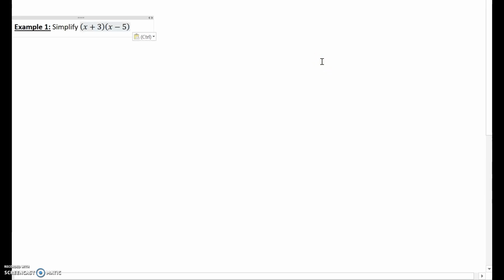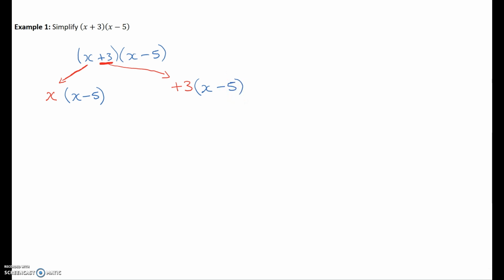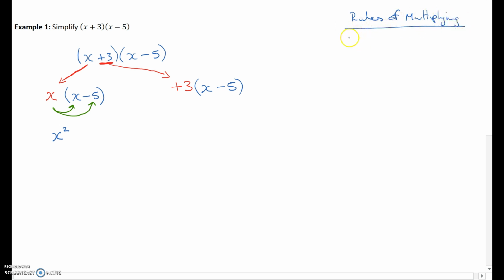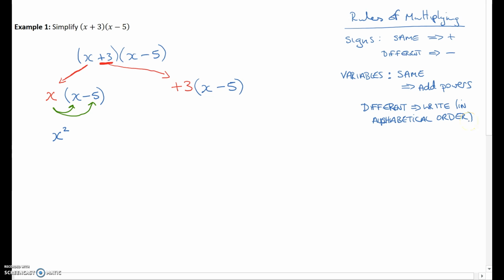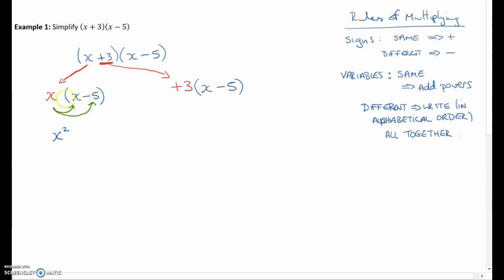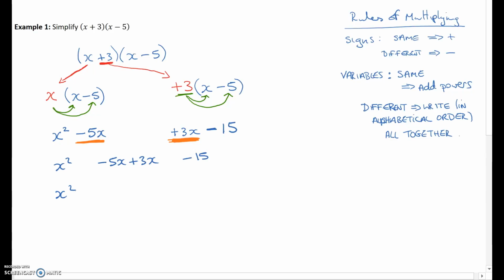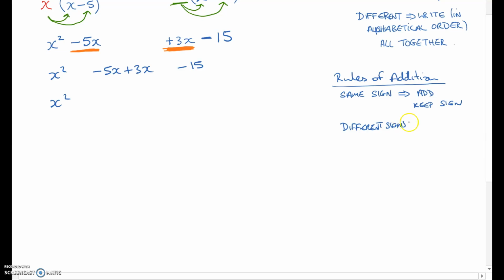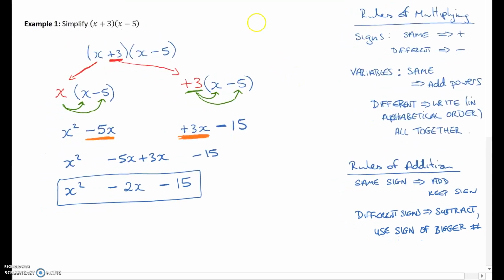Multiplying Polynomials by Distribution, Example 1